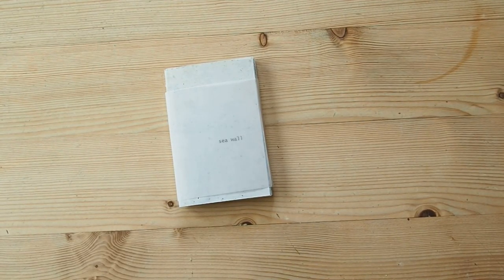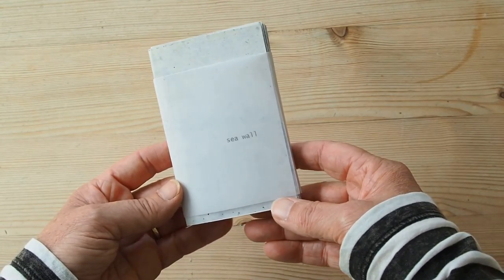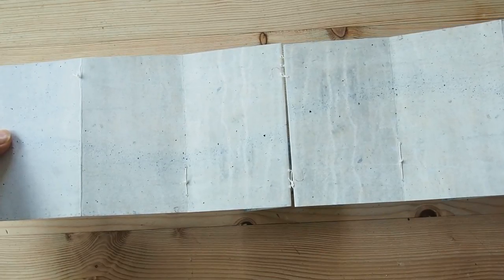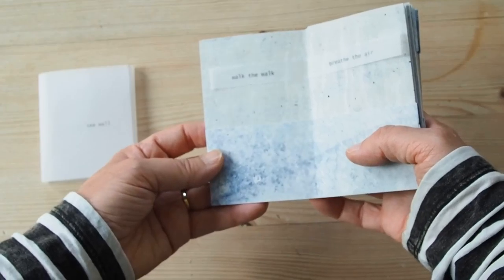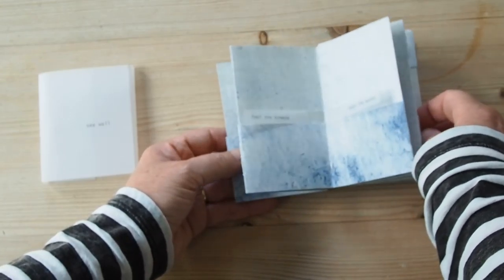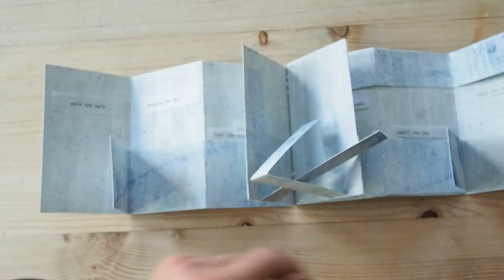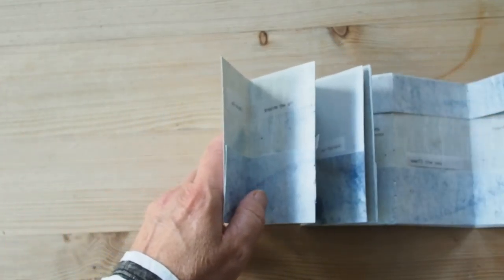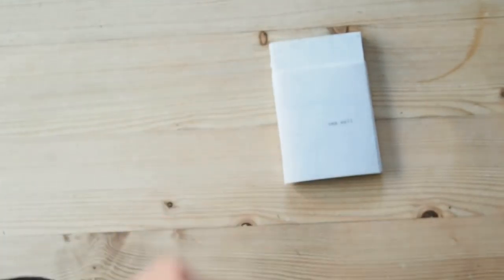sea wall - a book making project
first set project for MA book arts at Camberwell College of Arts, UAL